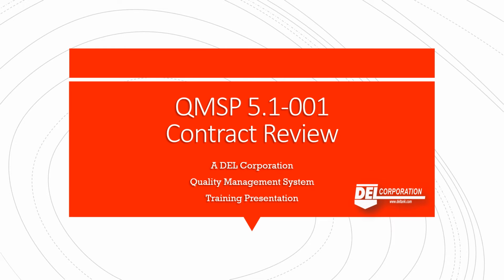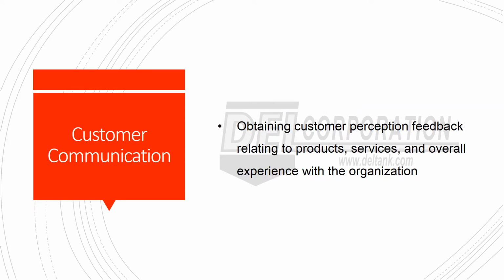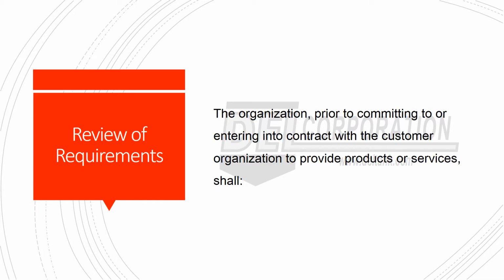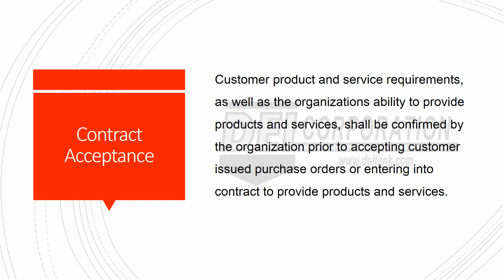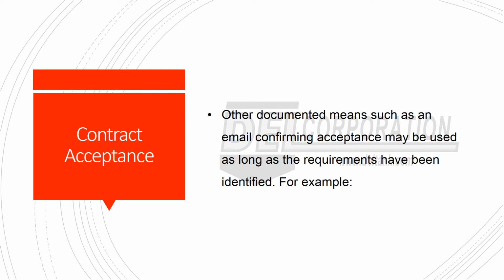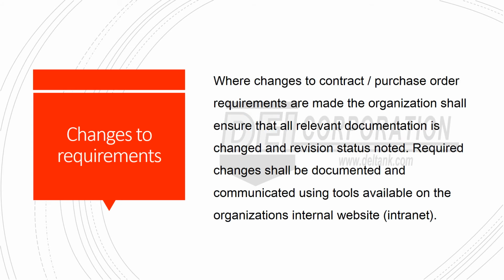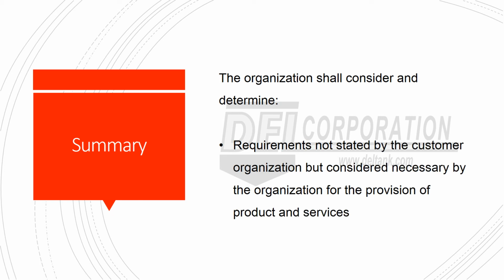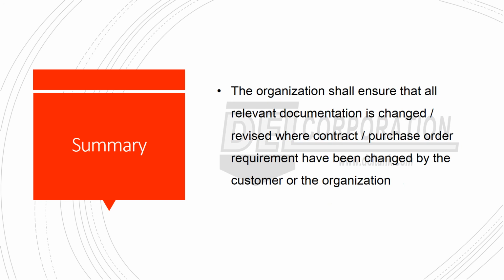QMSP 5 1 001 Contract Review Training Presentation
A DEL Corporation Training Presentation